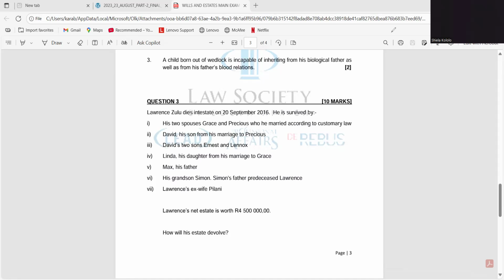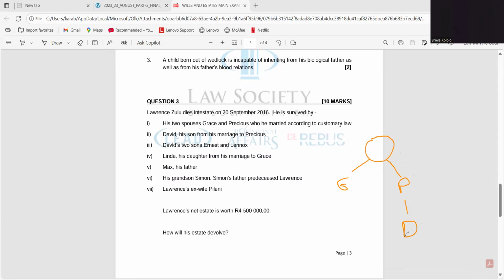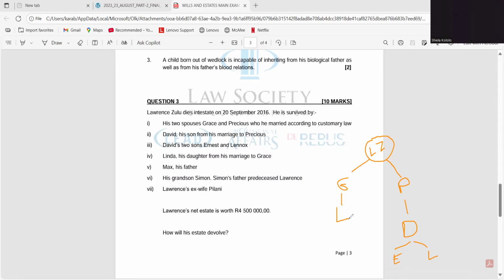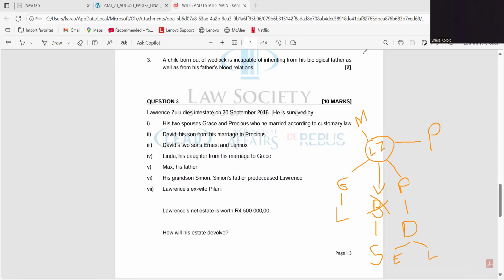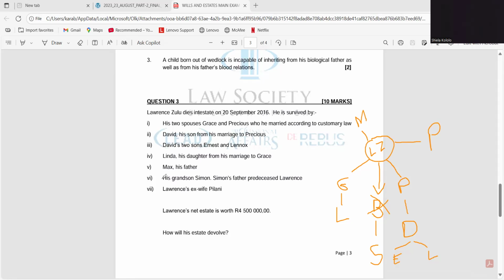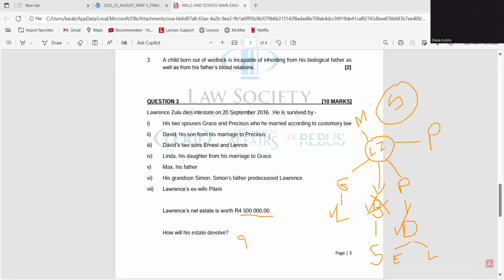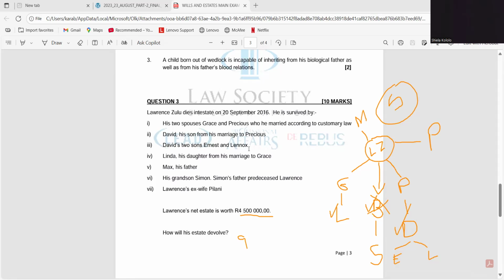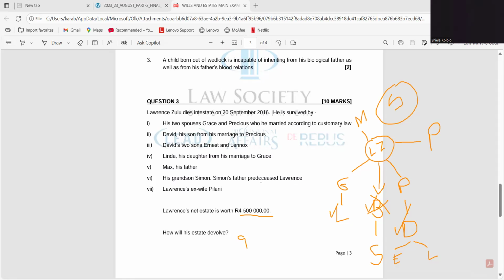Wills and estate - intestate succession questions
lets tackle the infamous intestate question